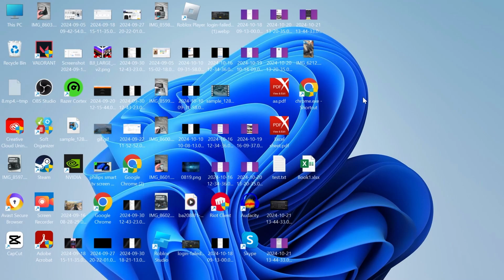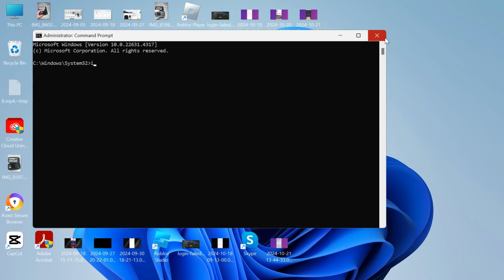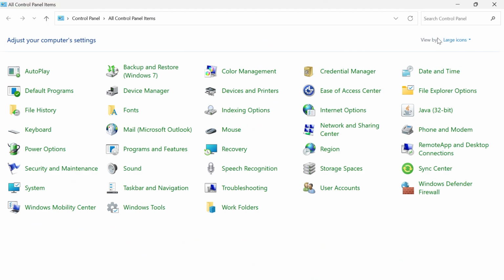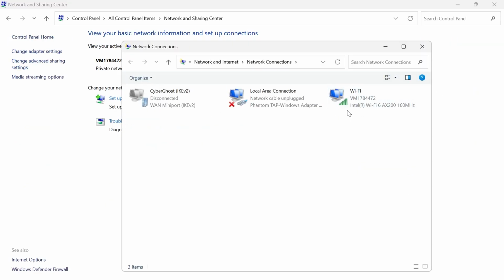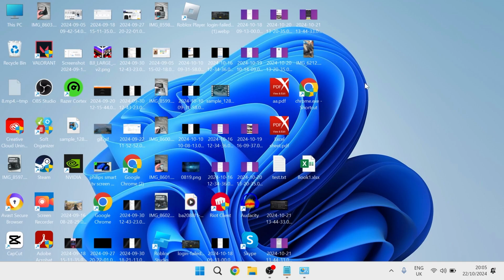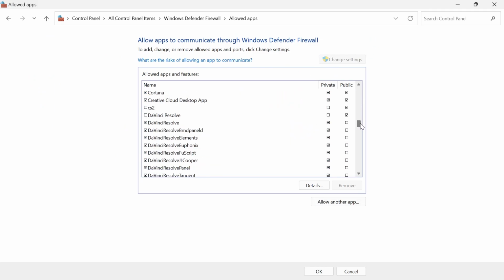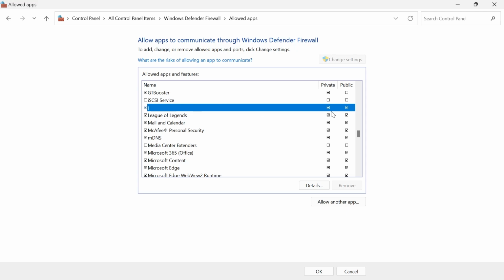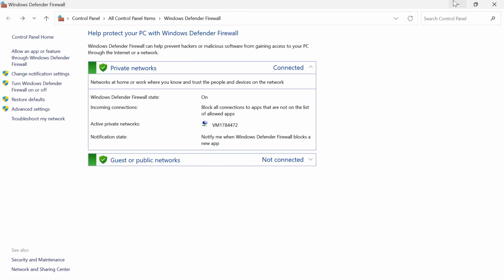How To Fix Minecraft Connection Timed Out Error 'Getsockopt'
Facing the Minecraft Connection Timed Out Error 'Getsockopt'? In this video, I'll walk you through some simple solutions to fix this Minecraft connectivity error.